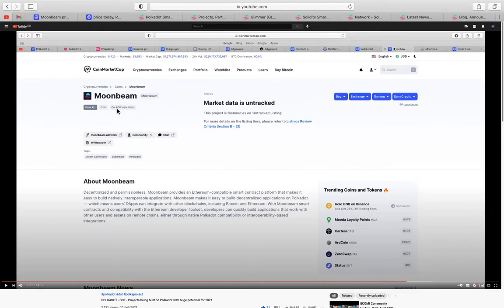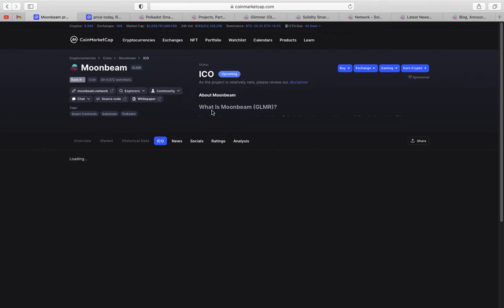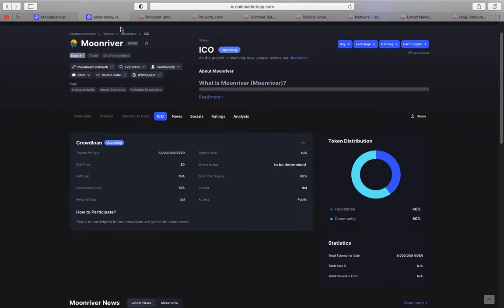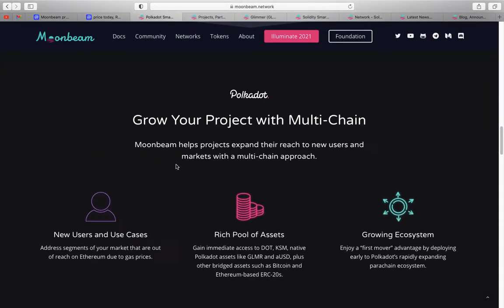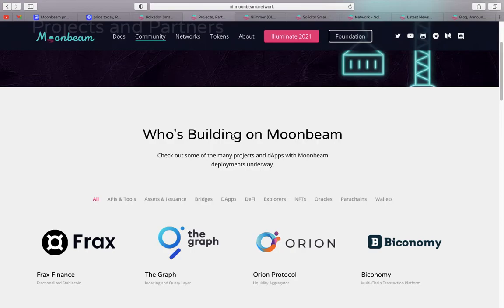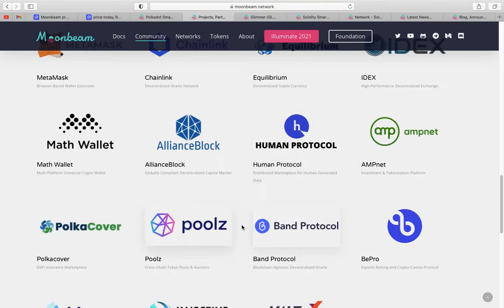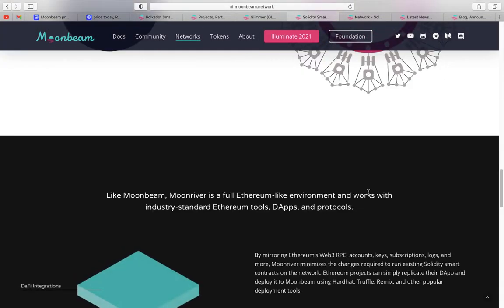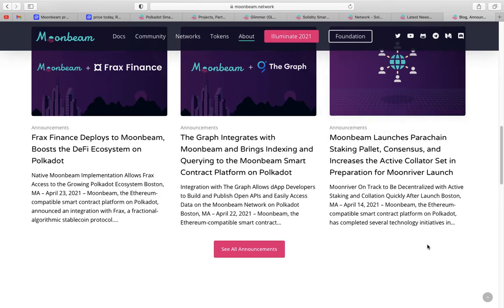Moonbeam Network - Glimmer - Polkadot- $GLMR . Moonriver - Kusama - $RIVER. Mainnet launch Q3 2021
Please message me through social media or email -

FREE CRO -  VISA debit card
My WIREX VISA Debit card has worked with never any issues. Exchange cryptos to GBP/EUR/USD . cryptos accepted with Wirex include NANO / XLM / LTC / ETH / BTC /XRP / DAI.
FREE BITCOIN when signing up on Bitpanda. My favourite site for selling cryptos for FIAT and straight to my bank account. Spend €25 and get €10 FREE !
FREE BITCOIN when signing up to Coinbase -
Keeping cryptos of exchanges, secure with ledger Nano. I can assist with any questions.
Great exchanges I have used for years -

BINANCE - Another site of interest to get alt coins, Trade or just HODL - (Getting altcoins and great exchange !)

- Before buying and trading any cryptos, check out coinswitch for best rates on sites out there!

This information is what was found publicly on the internet. This information could’ve been doctored or misrepresented by the internet. All information is meant for public awareness and is public domain. This information is not intended to slander harm or defame any of the actors involved but to show what was said through their social media accounts. Please take this information and do your own research. I am not responsible for any external links, exercise caution